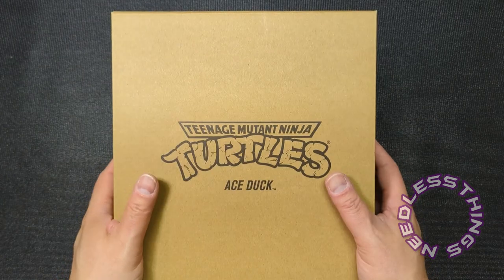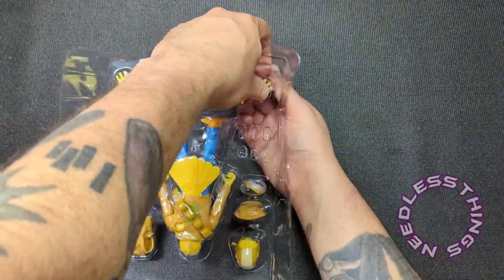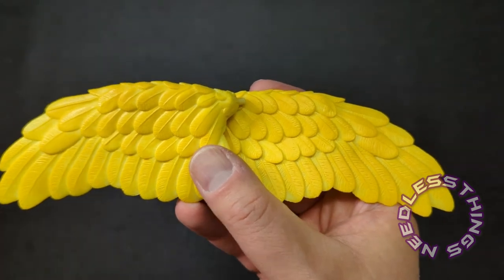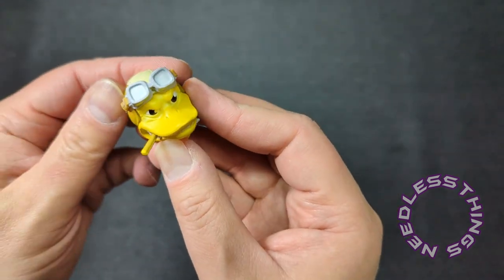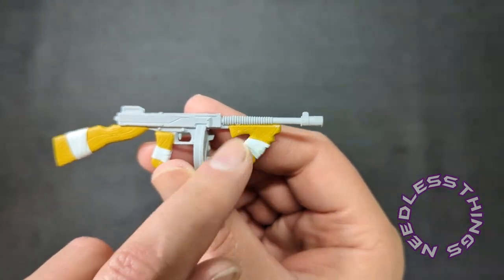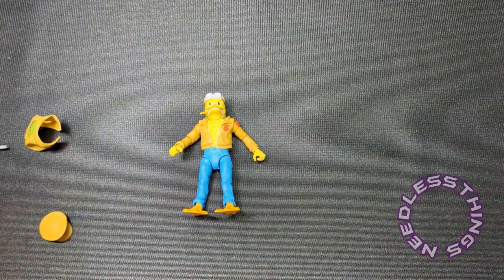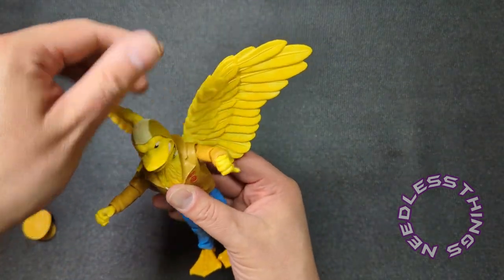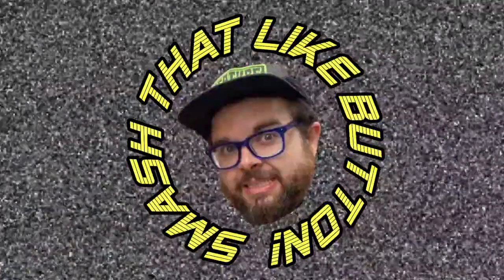Super 7 TMNT Ultimates Ace Duck Needless Unboxing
Your Host Dave unboxes the new Ultimate Ace Duck from Super 7! Is he a wonderful waterfowl? Watch and find out!